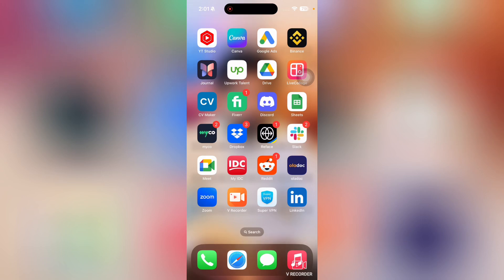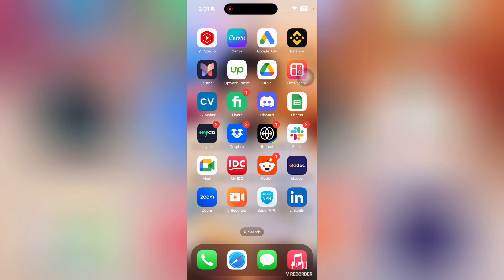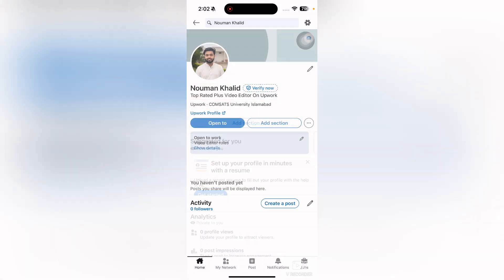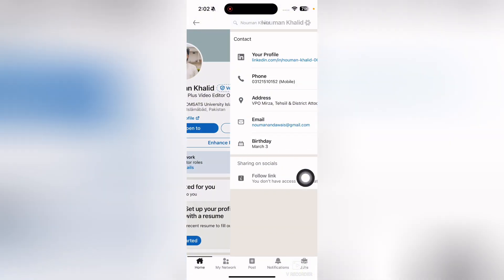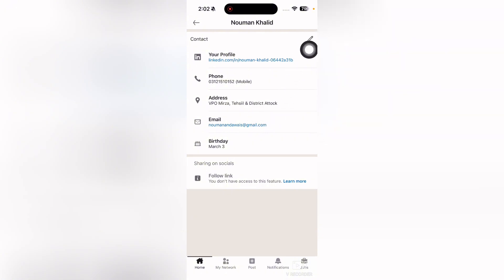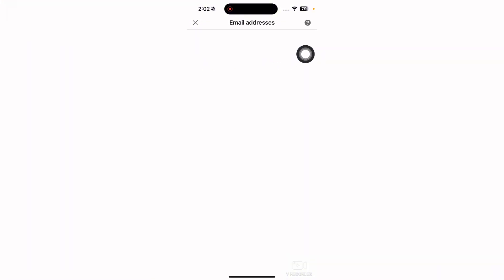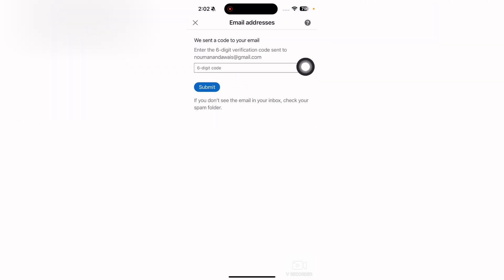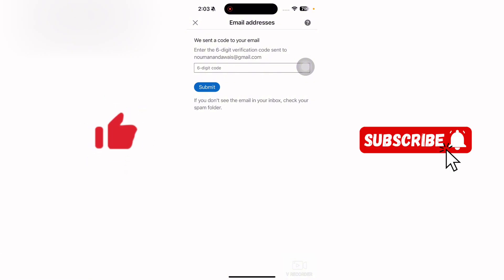How to Add Email In LinkedIn [Step by Step Guide]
Welcome to this video of How to Add Email In LinkedIn. If you would like to learn How to Add Email In LinkedIn, this is the right video for you.

00:00 How to Add Email In LinkedIn
00:10 Don't miss the step by step guide